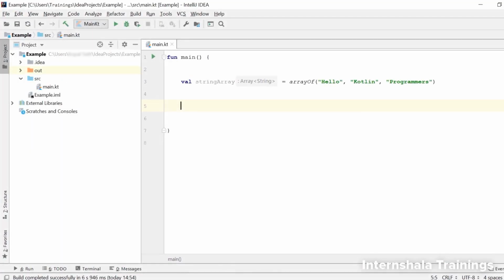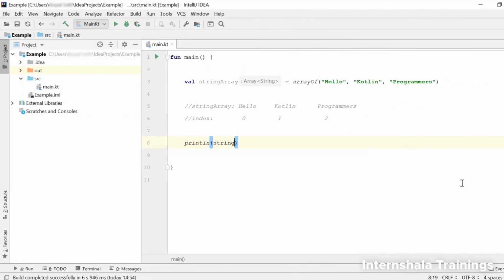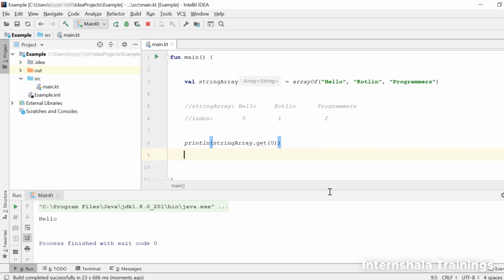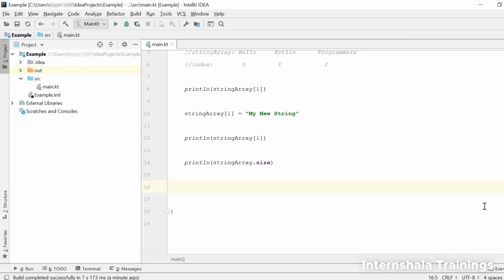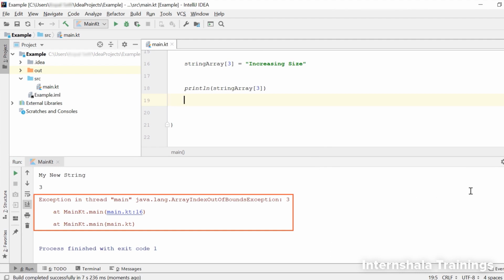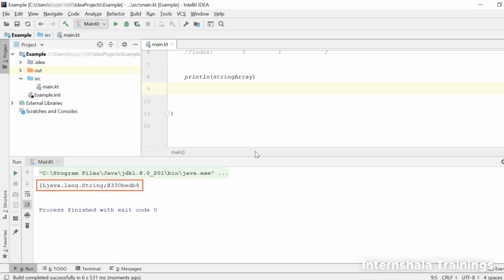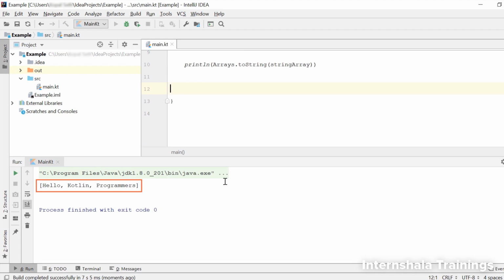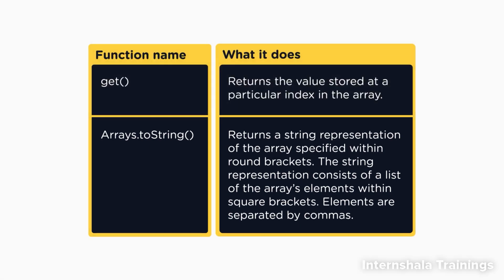Mobile app development using kotlin language#Module2.2(7)